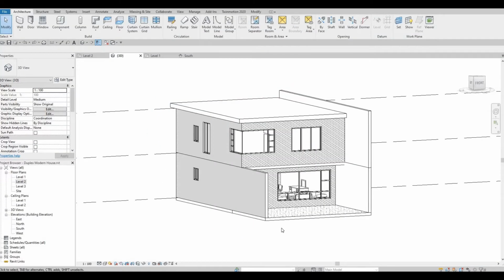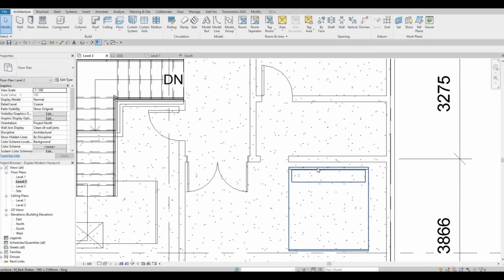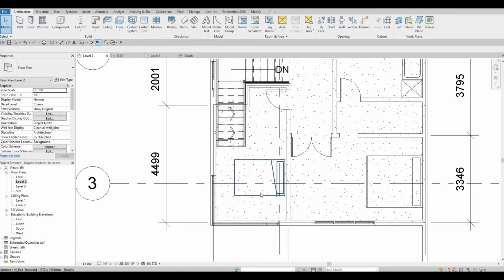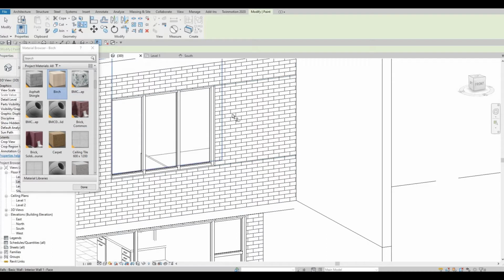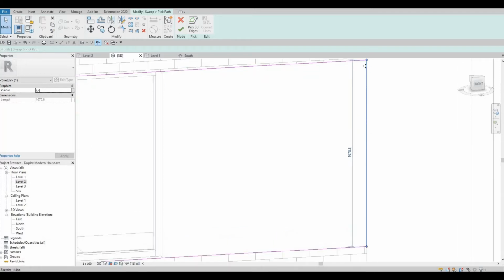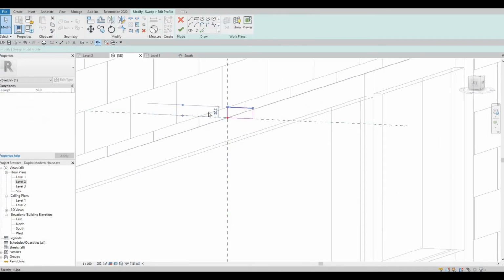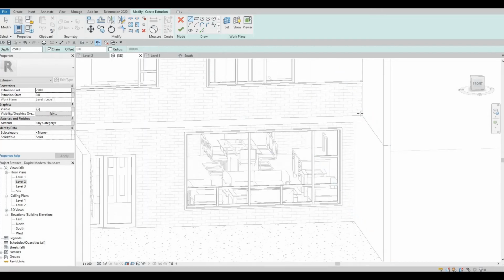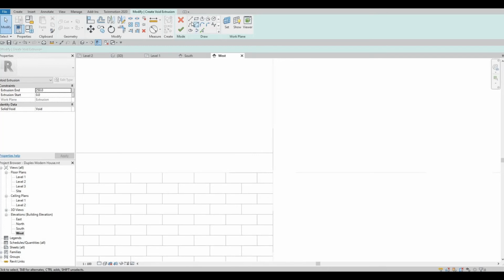Duplex Modern House | Part 5 | Complete Step by Step Project | Revit Tutorial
Additional Tags: arch core designs, ac designs, autocad, revit,CAD, twinmotion, tutorials, autocad tutorials, revit tutorials, twinmotion tutorials, architecture, family, Revit family, how to model in revit,  autodesk, tips and tricks, CAD model, autocad tutorial for beginner, revit tutorial for beginner, twinmotion tutorial for beginner, autocad tips and tricks, revit tips and tricks, twinmotion tips and tricks, parametric family, adaptive family, twinmotion rendering, revit rendering, twinmotion walkthrough, house design, speed build, youtube shorts, modern house, step by step project, revit house,